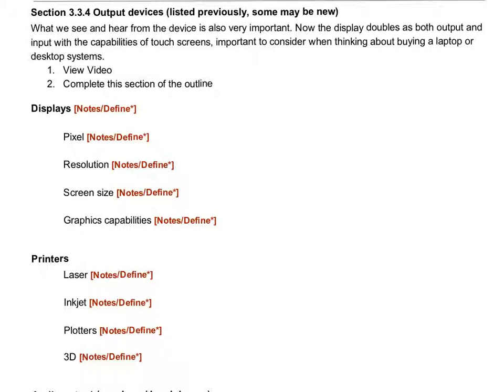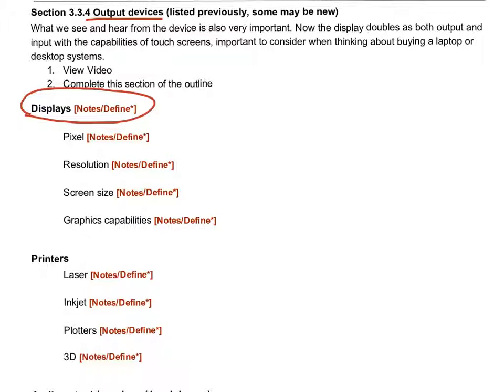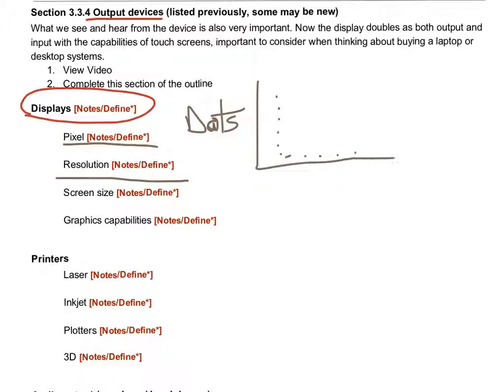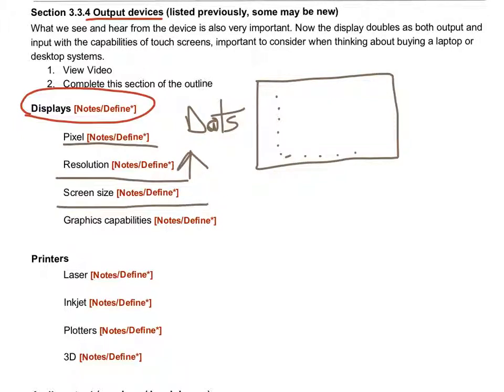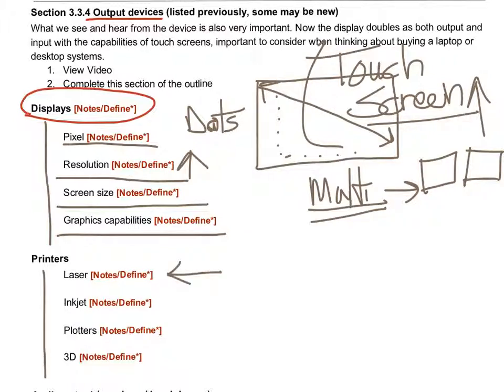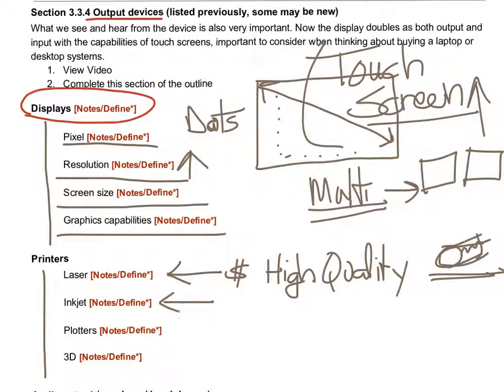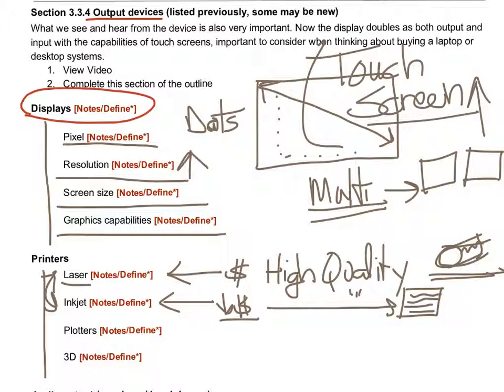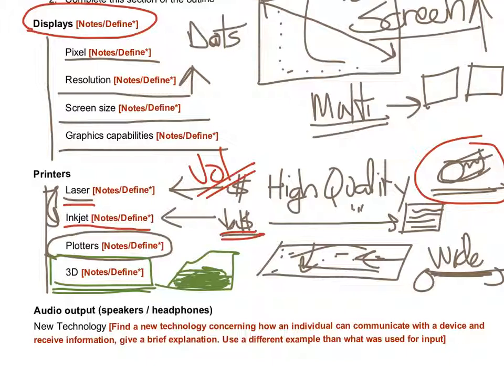NIACC-Dirksen BCA-101 U3-S3.3.4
Output details